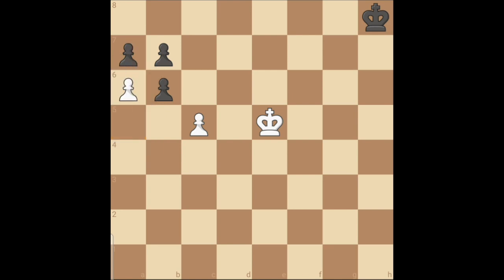Symmetrical Pawn Endgames - Chess